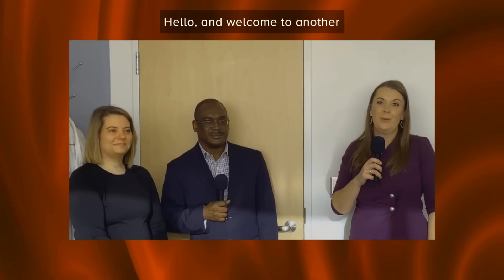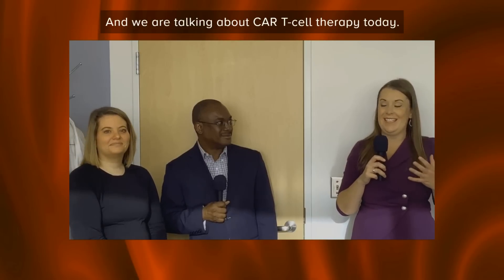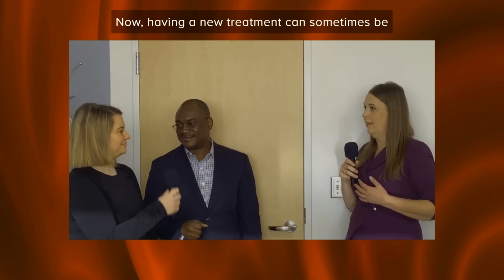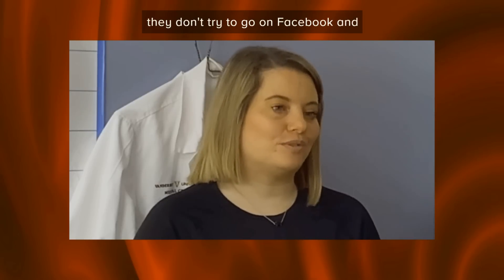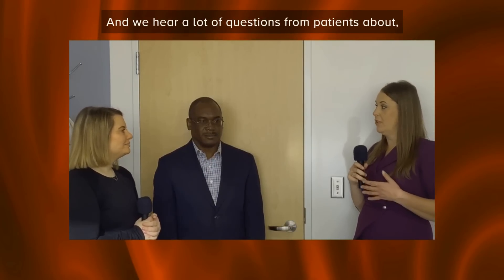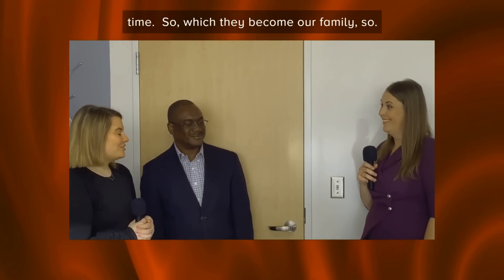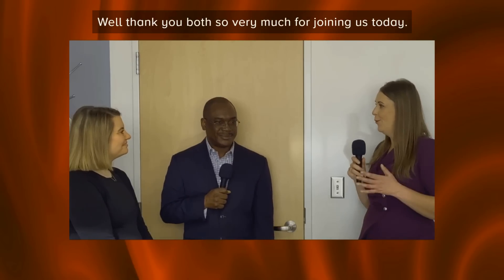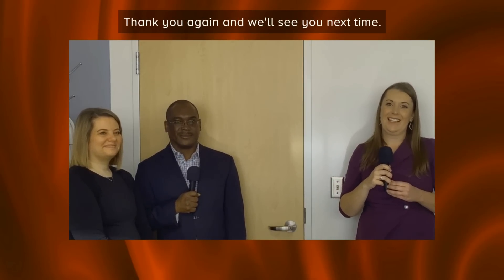CAR T-Cell Therapy and the Patient Experience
Join Elissa Baldwin of the LLS Patient Education team as she speaks to Olaleken Oluwole, MBBS, MD and Brittney Baer, BSN, RN, of Vanderbilt University Medical Center in Nashville, TN about CAR T-cell therapy. In this episode we discuss this groundbreaking therapy as well as after care for patients.

Supported by Bristol Myers Squibb; Genentech, Inc. & Biogen; Johnson & Johnson & Legend Biotech; Kite, a Gilead Company; and Novartis Pharmaceuticals Corp.